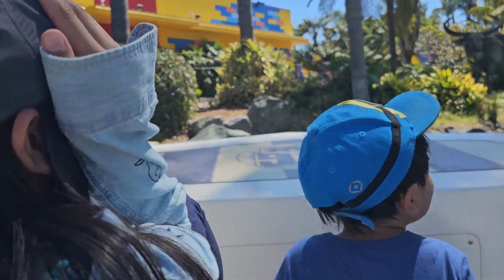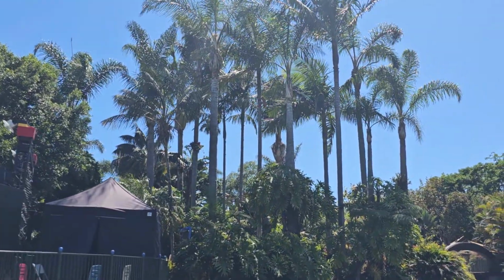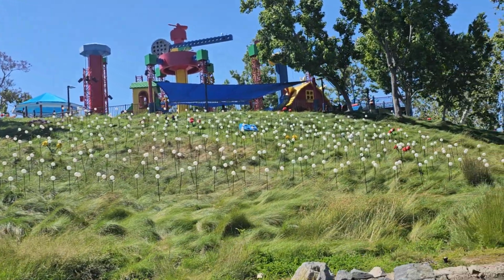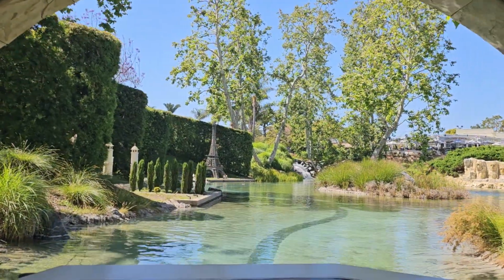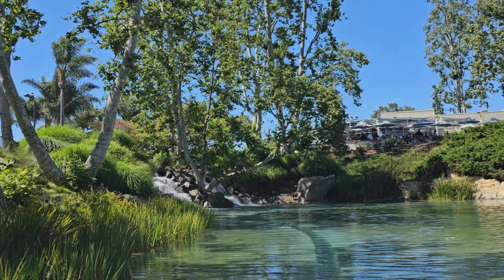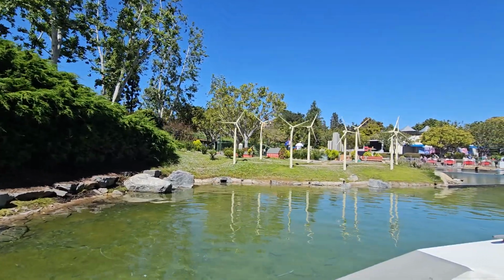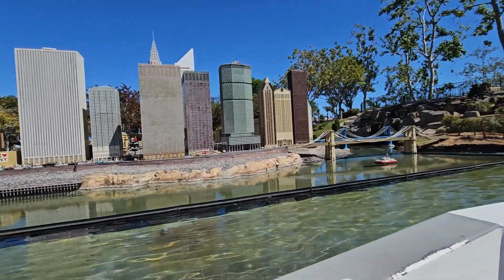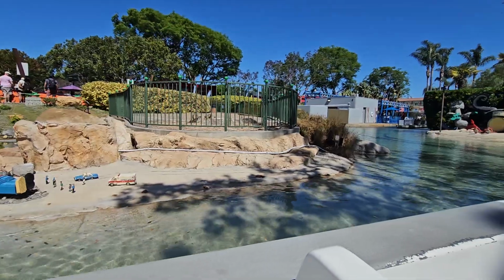April 23, 2024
One of our favorite boat rides in Legoland, very cool.